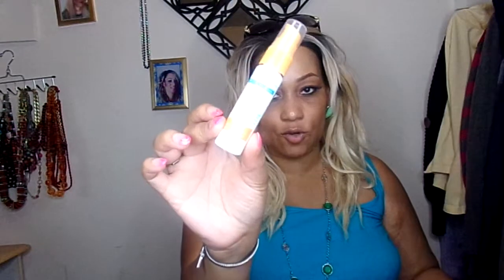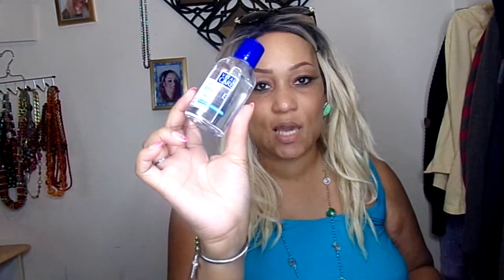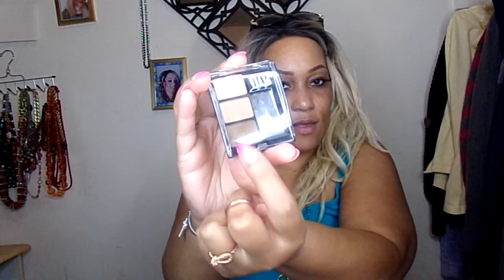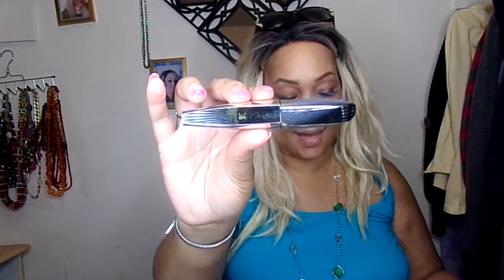Everyday Natural Smokey Eye Makeup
Hi Beautiful!! i wanted to show you how i wear a smokey eye look but look natural without my makeup being too over done but just right for everyday so i hope you enjoy the video and Thank You for watching and I LOVE YA!! like comment subscribe